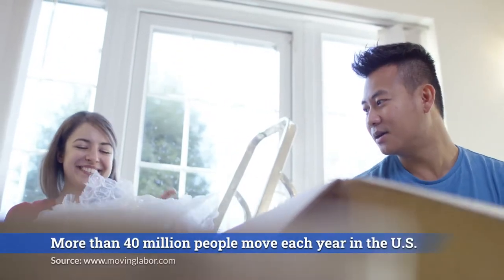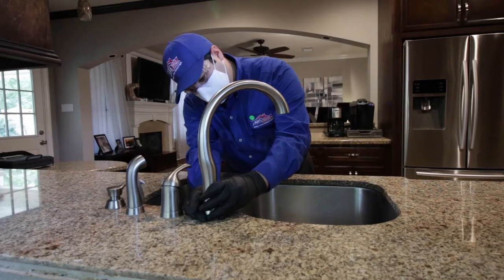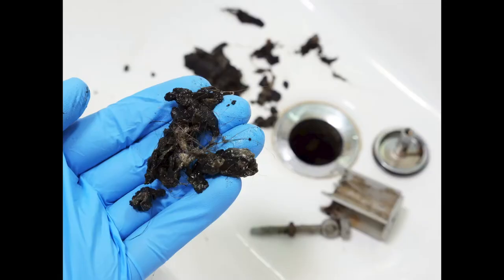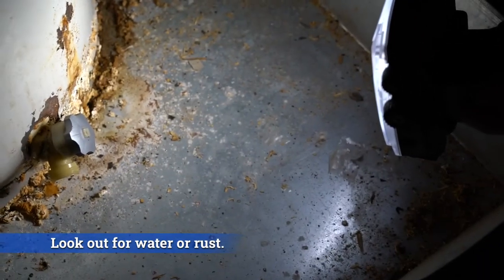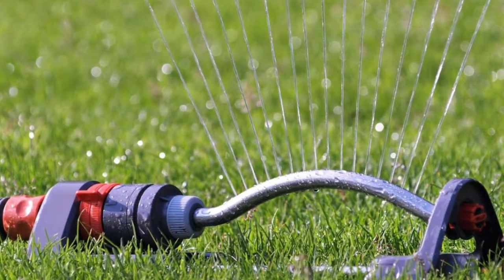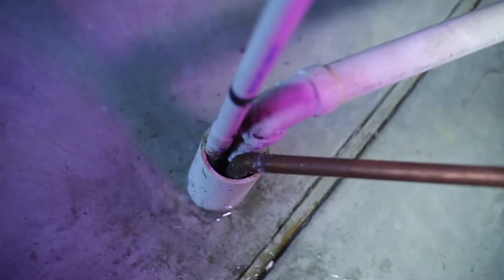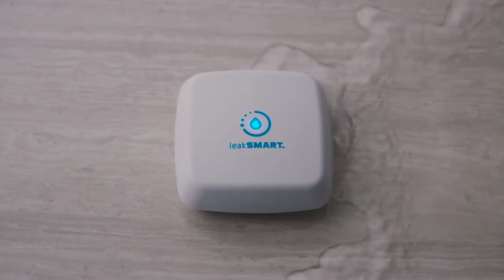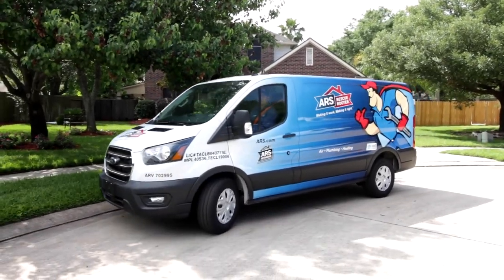Moving Plumbing Tips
Moving soon? Check out some tips to ensure your plumbing is good to go in your new home, including some help from our friends LeakSmart!